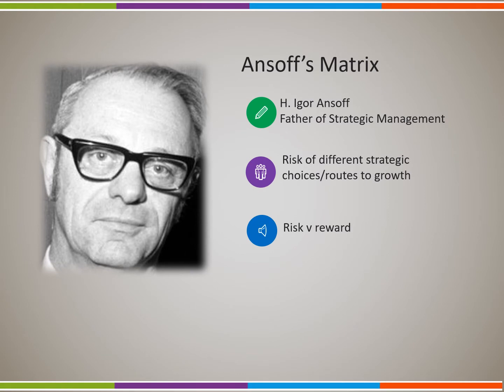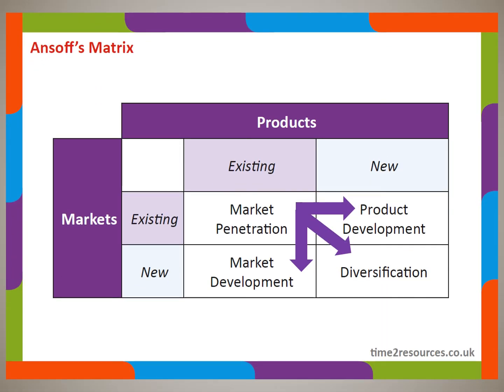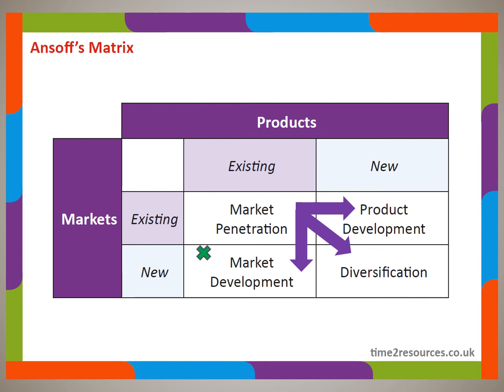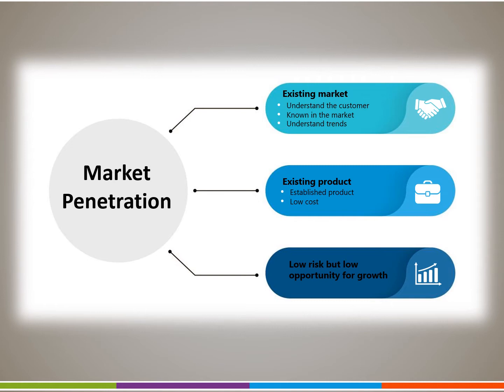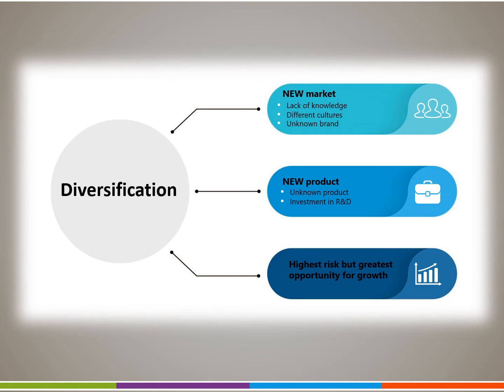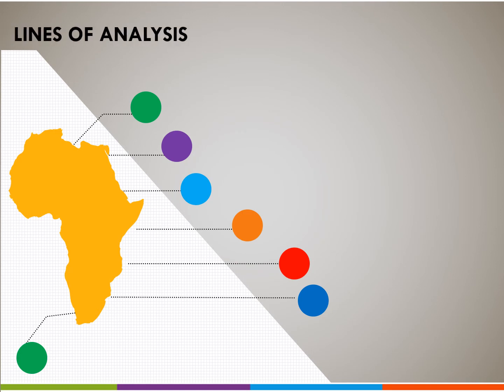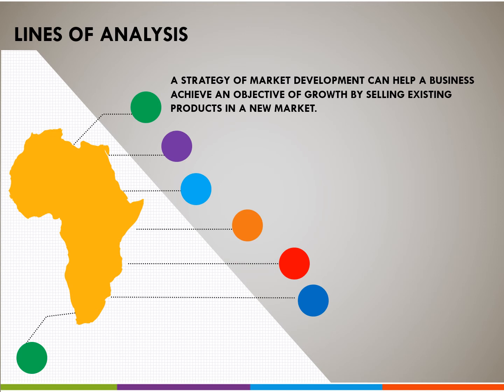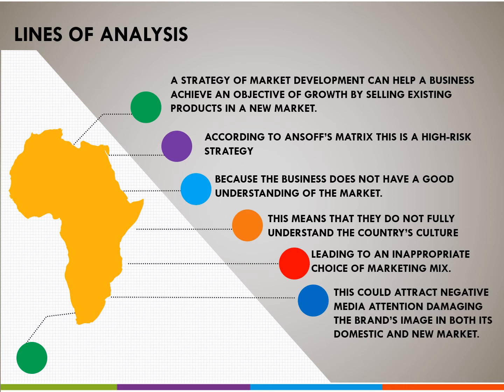Understanding Ansoff's Matrix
This video looks at Ansoff's Matrix of strategic growth. Including market penetration, market development, product development and diversification. It considers the degree of risk and potential for reward associated with each strategy.